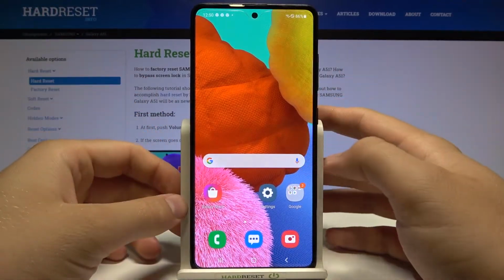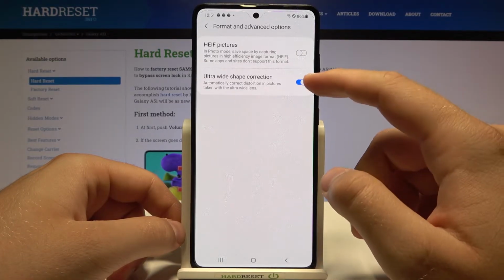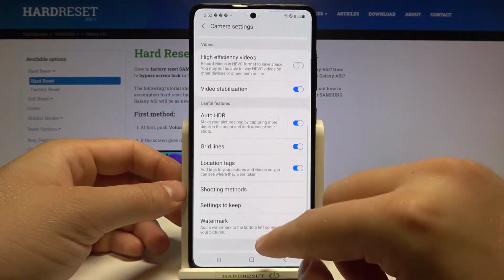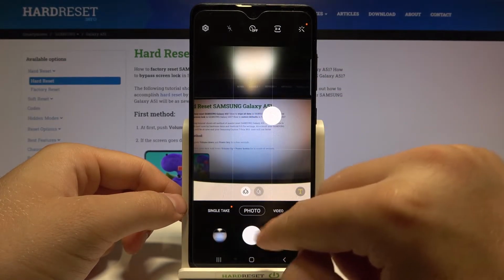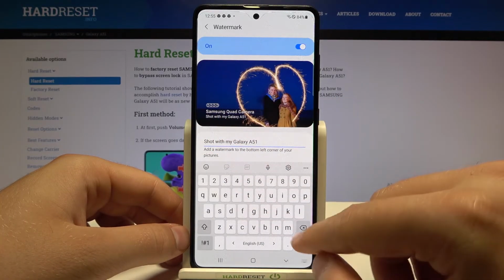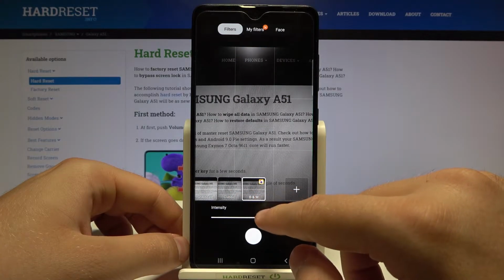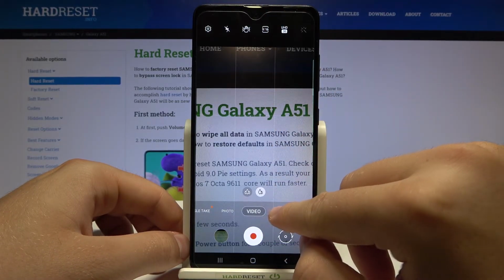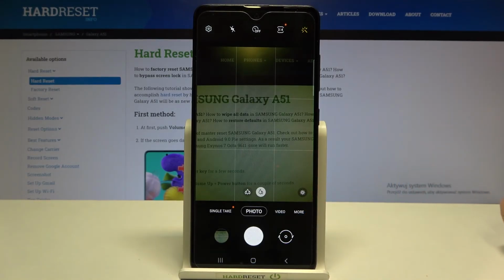SAMSUNG Galaxy A51 Camera Tips and Tricks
Learn more information about SAMSUNG Galaxy A51:
In case you were looking to improve and diversify your camera skills on SAMSUNG Galaxy A51, this video is coming your way! Find out about quite a few interesting and useful features of SAMSUNG Galaxy A51 camera that will make your camera experience more enjoyable and more fun!

How to enable best camera tricks on SAMSUNG Galaxy A51? What are the best tricks of SAMSUNG Galaxy A51 camera? What are the most interesting features of SAMSUNG Galaxy A51 camera?

MAIN CAMERA Quad 48 MP, f/2.0, 26mm (wide), 1/2.0", 0.8µm, PDAF
12 MP, f/2.2, 123˚ (ultrawide)
5 MP, f/2.4, (macro)
5 MP, f/2.2, (depth)
Features LED flash, panorama, HDR
Video 4K@30fps, 1080p@30/120fps; gyro-EIS
Features HDR
Video 4K@30fps, 1080p@30fps